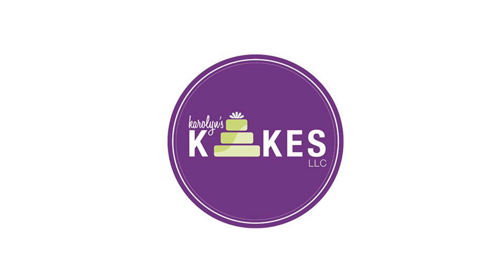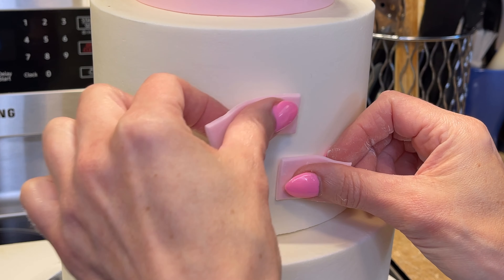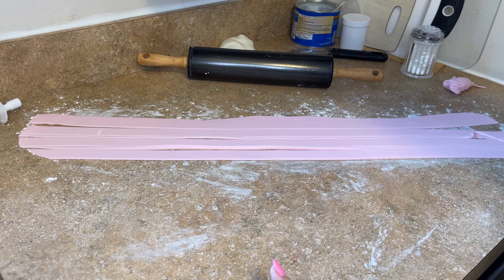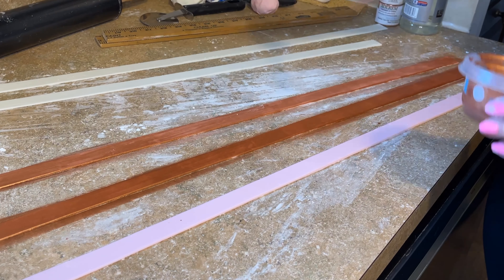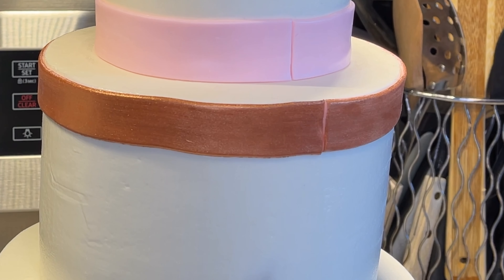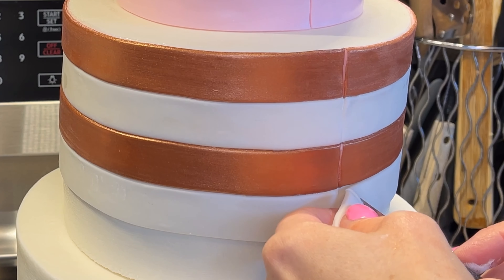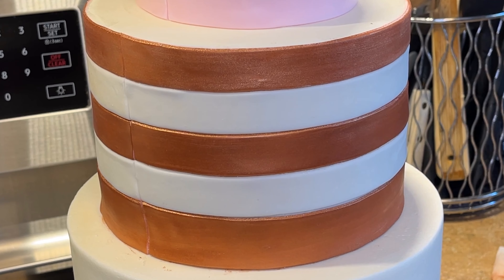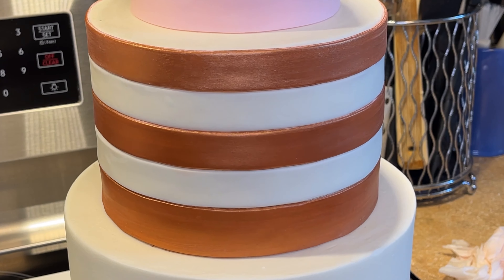How To Get Fondant Stripes Flush With The Top Every Time!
Horizontal stripes can get a little tricky.   If not done right, they can fall short or end up being too tall.  In this video, I will show you my technique on how to get perfect horizontal fondant stripes that will be even with the top of your cake every time!

TYLOSE POWDER

RIBBON CUTTER

LEMON EXTRACT

XACTO KNIFE

PALETTE KNIFE (the one I like comes in this set)

Xoxo,
Karolyn

0:00 Intro
1:05 Making the Stripes
6:29 Stripes on the Cake
14:31 Final Thoughts